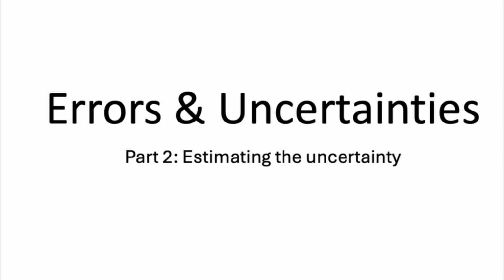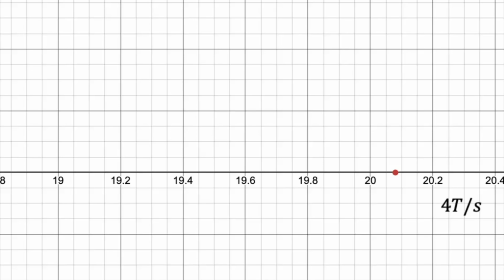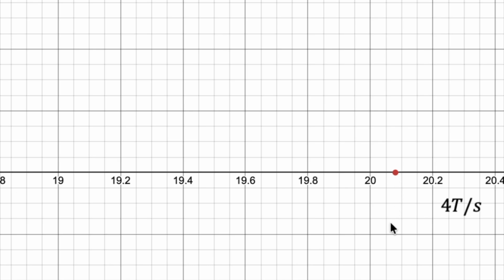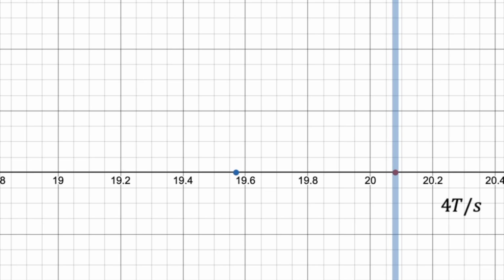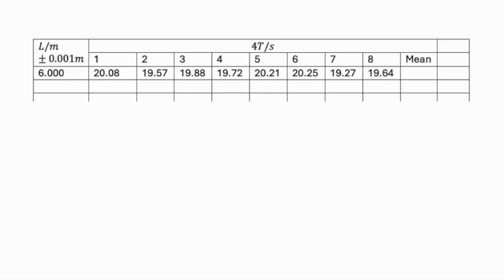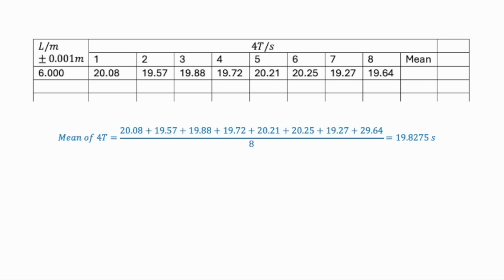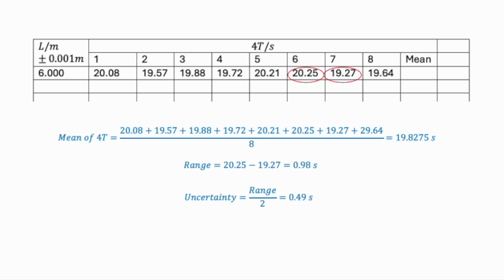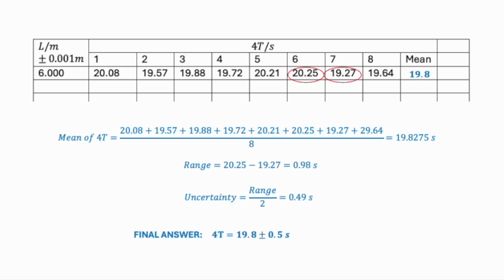Uncertainties part 2: Estimating the uncertainty